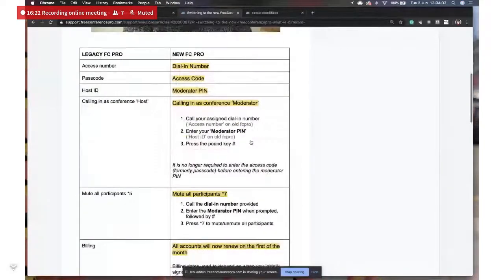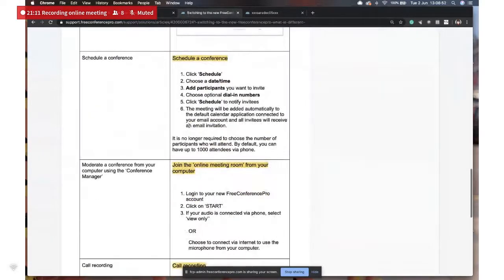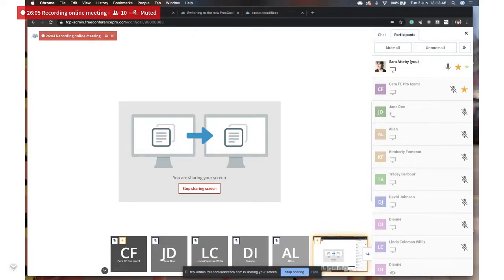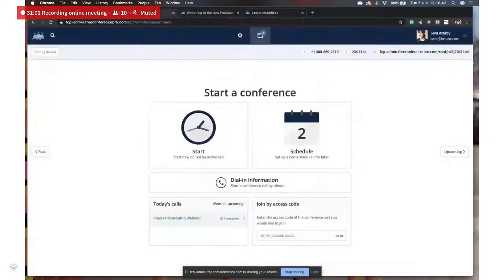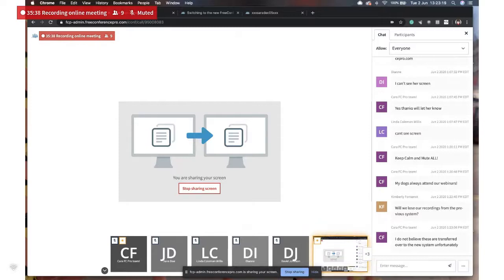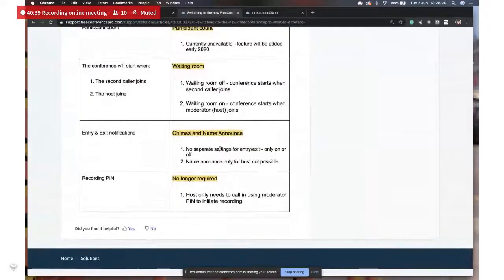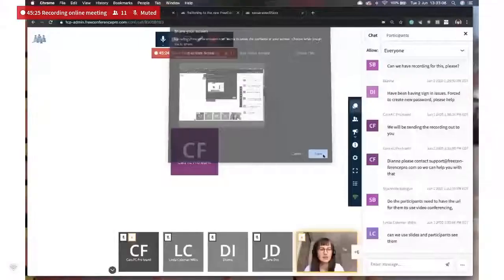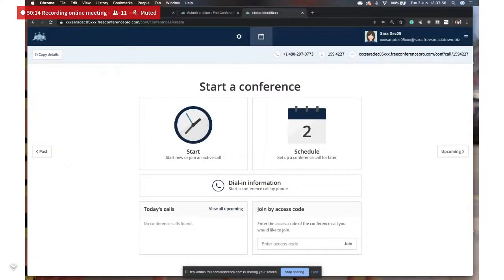FreeConferencePro Webinar June 2nd 2020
FreeConferencePro has been updated! Learn about the great new features available in this pre-recorded webinar video or also on our support